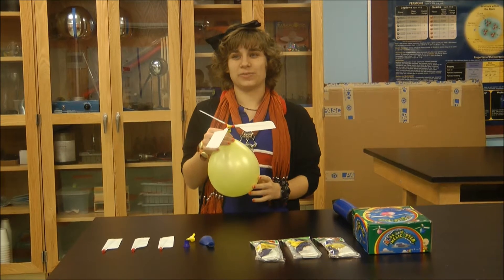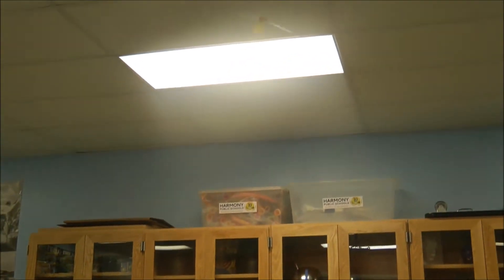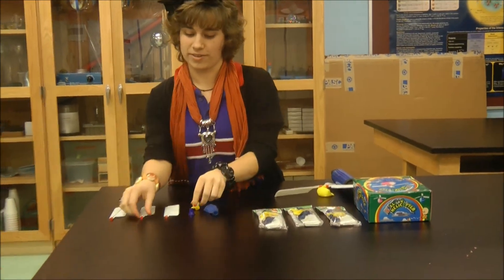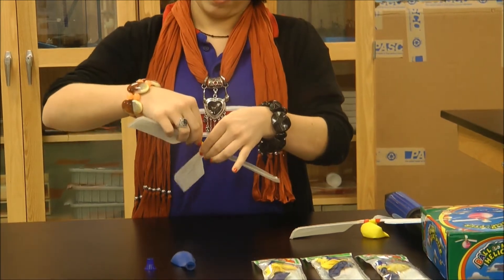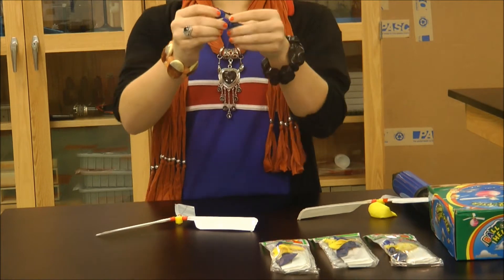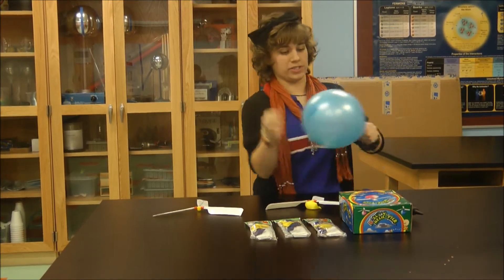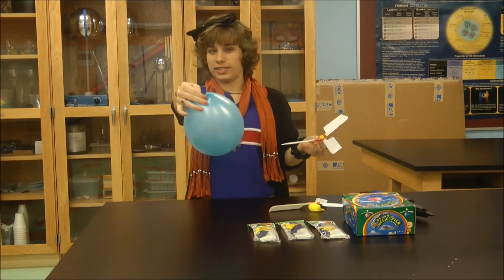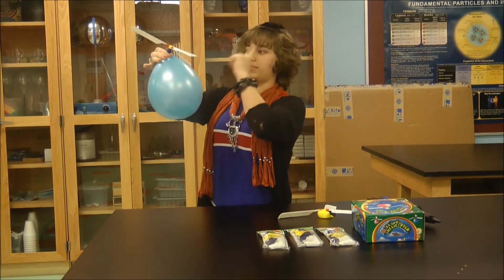Harmony Science Academy Beaumont STEM Project Balloon Helicopter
STEM Projects, Harmony STEM, Harmony Schools, Harmony Science Academy, HPS, Charter Schools, PBL, T-STEM, Science Demonstrations, Physics Demo, STEM educators, STEM Teachers  Race to the Top, Dr. Soner Tarim, Individualized education, blended learning, 21 century skills, next generation science